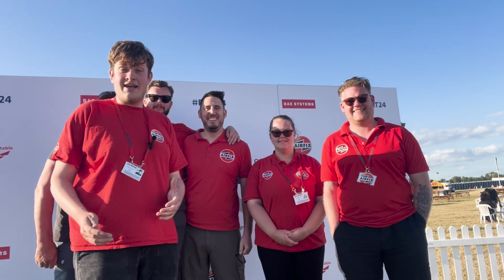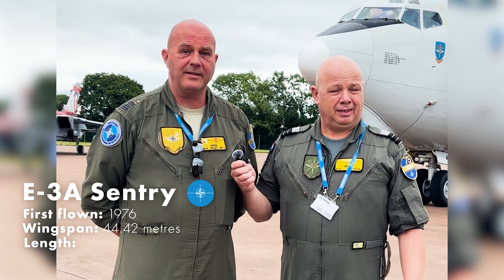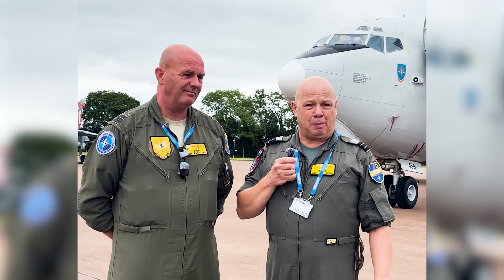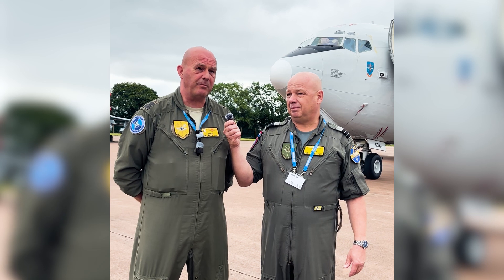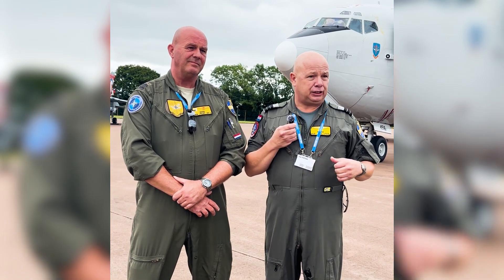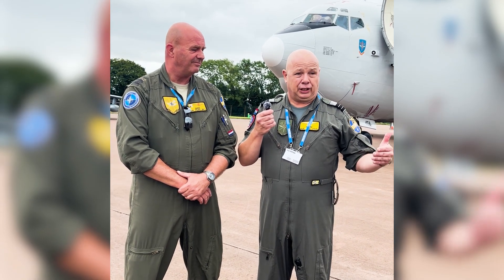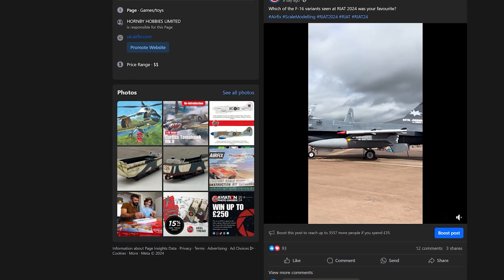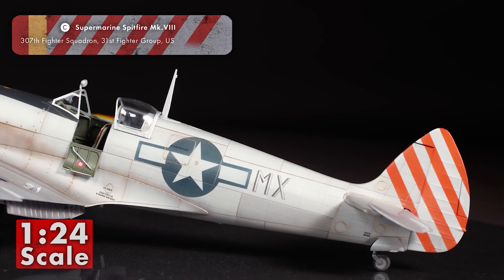This month at Airfix | RIAT 2024 and Spitfire Surprise release! - Flight Deck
Join us for an exciting episode of Flight Deck as we recap RIAT 2024, a phenomenal event filled with incredible aircraft and enthusiastic fans! In this episode, we highlight some of our favorite static displays and chat with the pilots and aircrew. First up is the Turbo Firecat, a modified Grumman S-2 Tracker, making its post-restoration debut. We also explore the E-3A Sentry, NATO's airborne early warning powerhouse, and delve into its critical role in global security. Lastly, we spotlight the versatile Twin Otter, a workhorse of the British Antarctic Survey, adept at operating in the planet's harshest conditions.